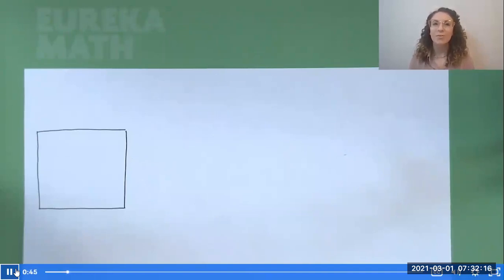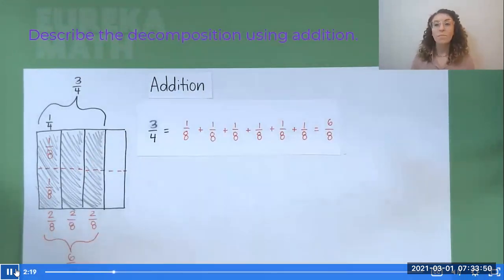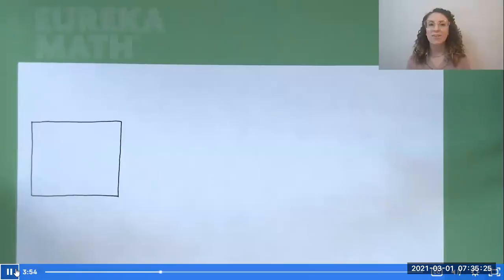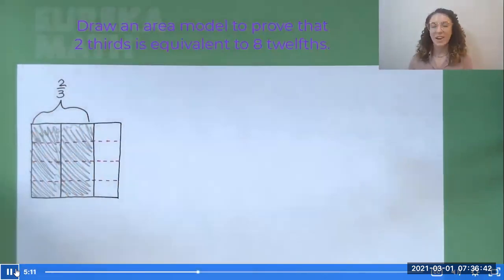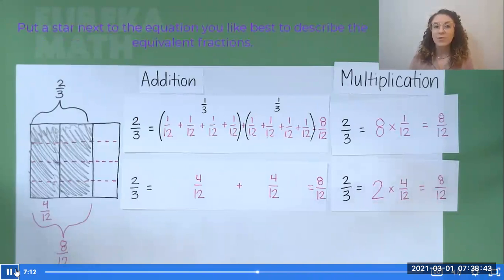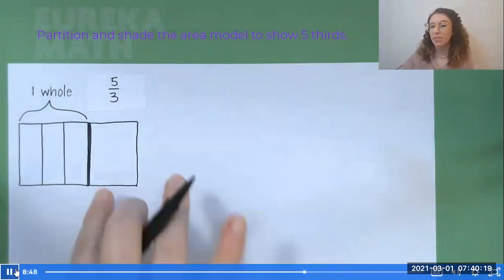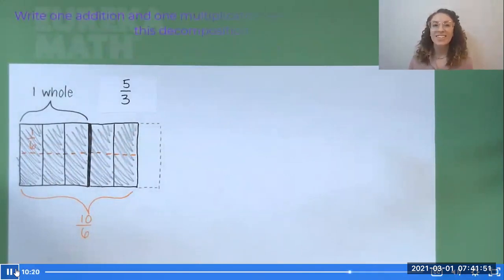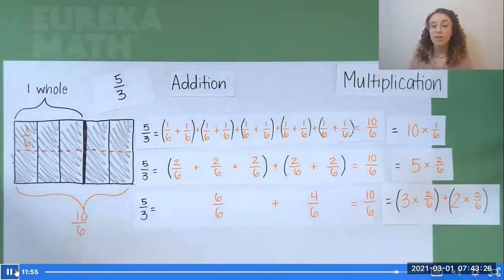Module 5 Lesson 6